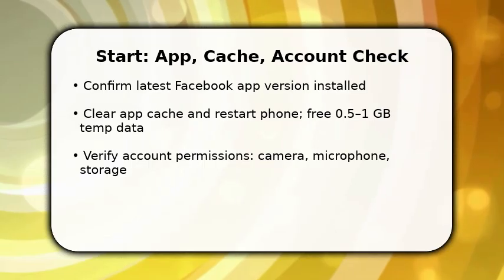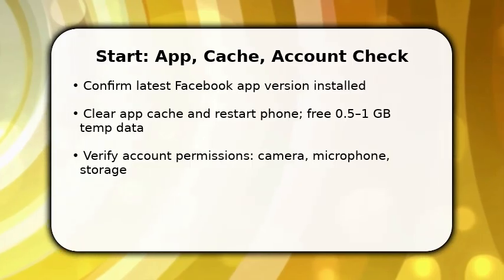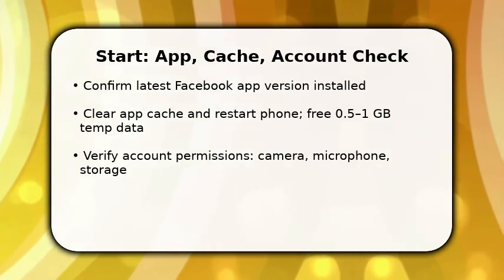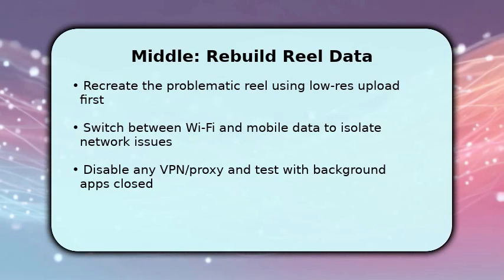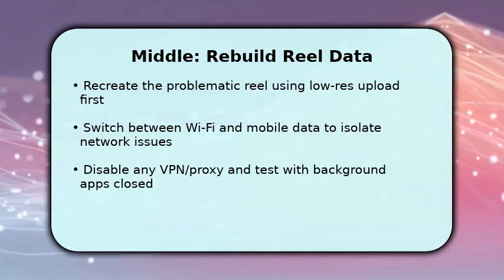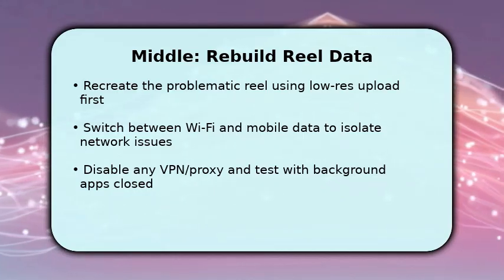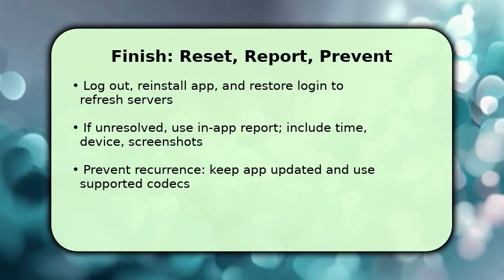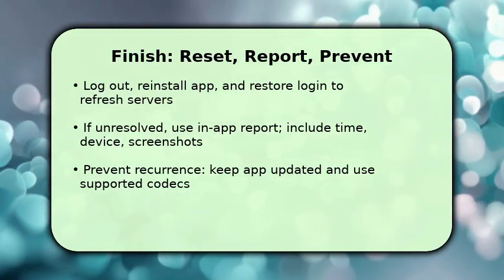How to Fix Facebook Video Reels (only Way)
Learn the only way to fix Facebook video reels when they glitch or freeze. This guide provides step-bythy solutions for common issues, ensuring your videos play smoothly on this platform.